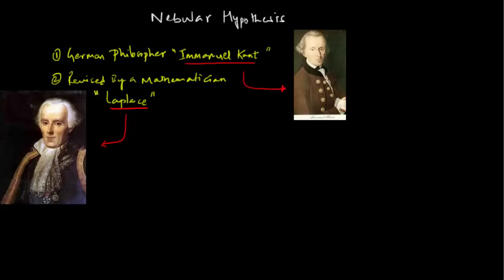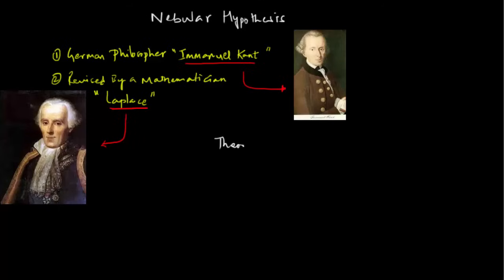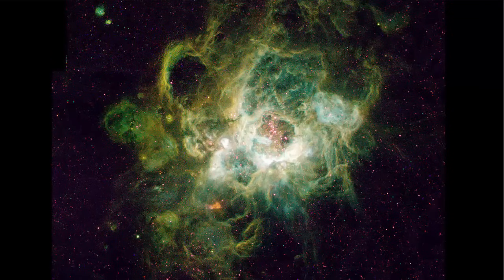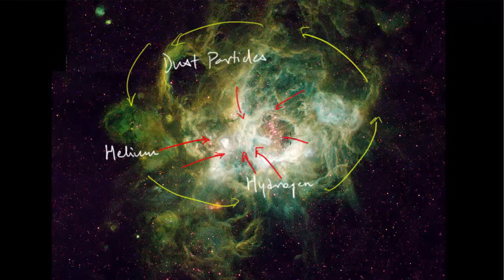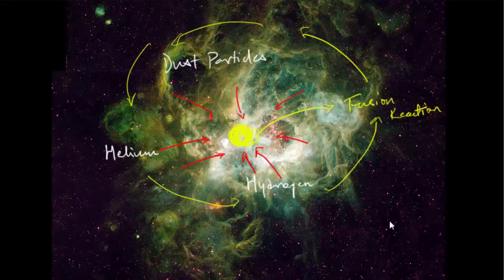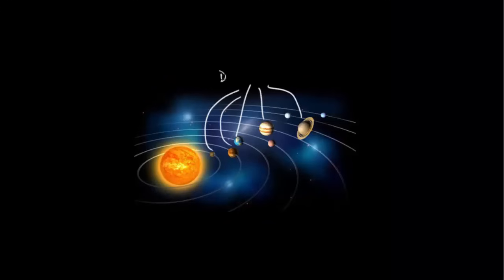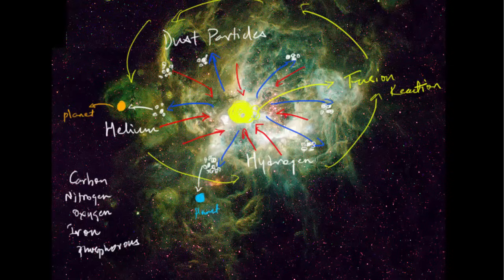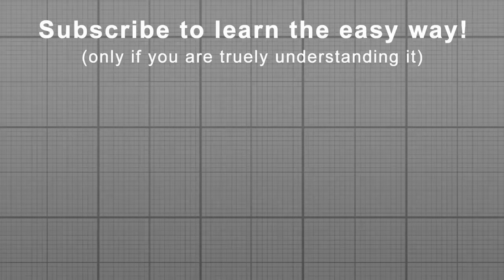Nebular Hypothesis - Origin of the Earth Solar system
In this video we will learn about Immanuel Kant and Laplace theory on Nebular Hypothesis on the origin of Earth. It is also the early theories of the origin of the earth.

online school tutoring
online classes
software for training videos
tutorial video software
help tutoring
online tutoring homework help